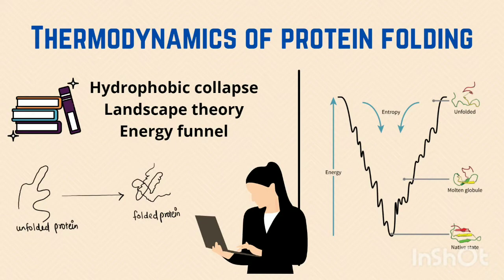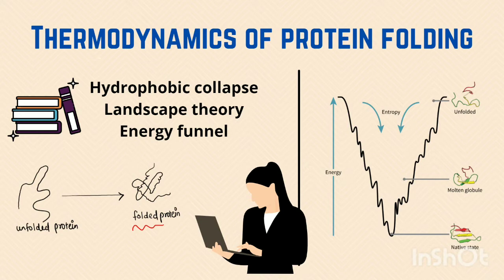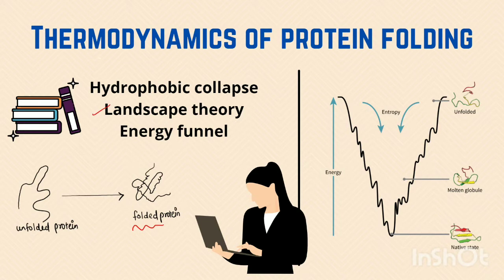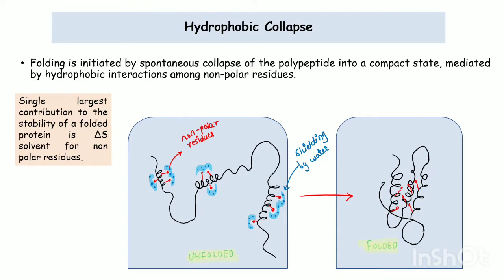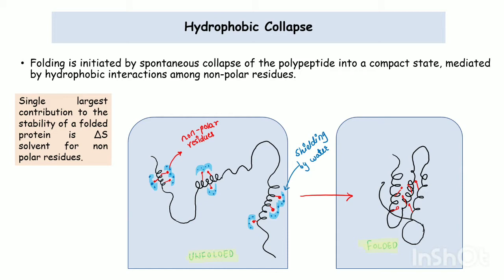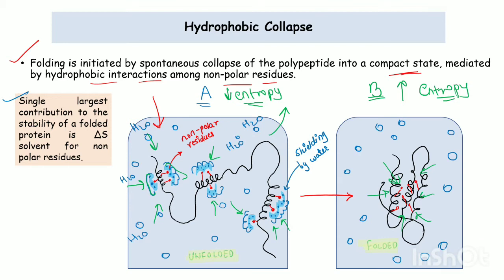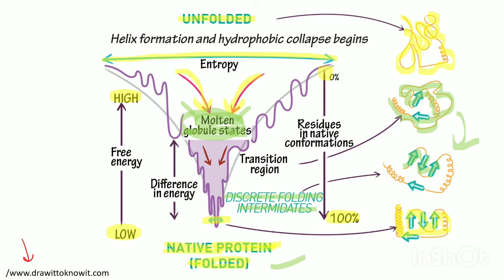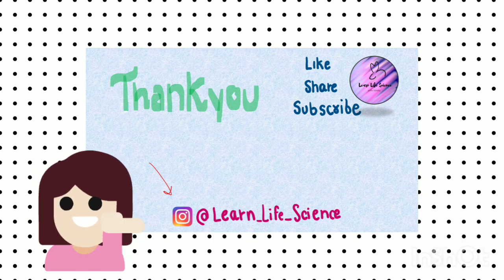Thermodynamics of protein Folding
Short video on protein folding thermodynamics
Main thing to focus is on entropy change which will lead to change in free energy as well.
Hydrophobic collapse mainly includes the hydrophobic residues aggregation towards core. Energy funnel describes the conformational adjustments of polypeptide during protein folding until a low energy state is achieved.